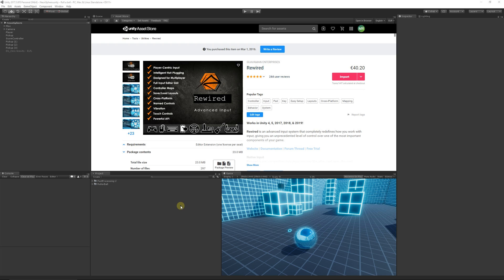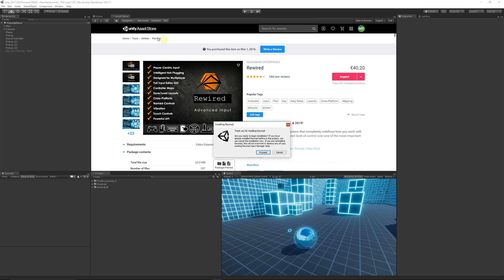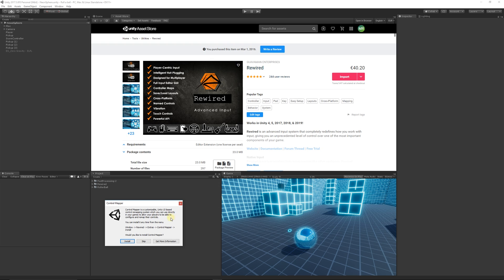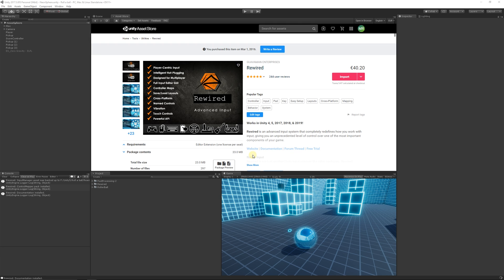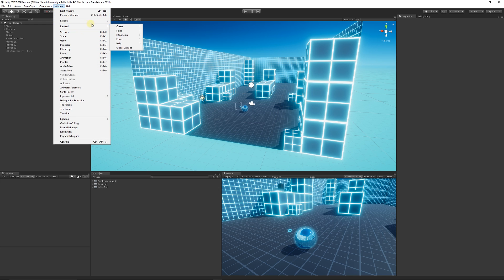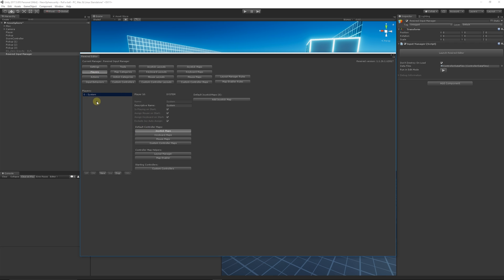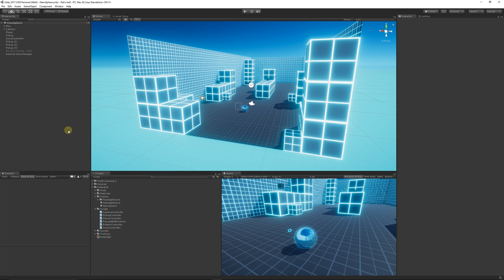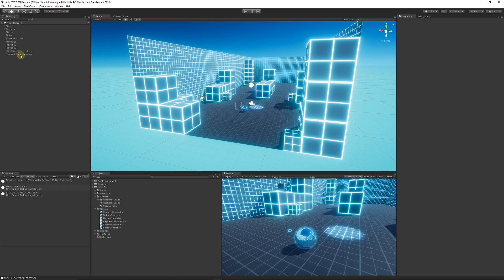BEST Unity INPUT SYSTEM 2023 (Setup Rewired)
Lets setup Rewired, one of the best and most highlight rated input systems for Unity, on the Unity asset store. This allows you to easily add controller support from hundreds of different input types! Give it a try today!